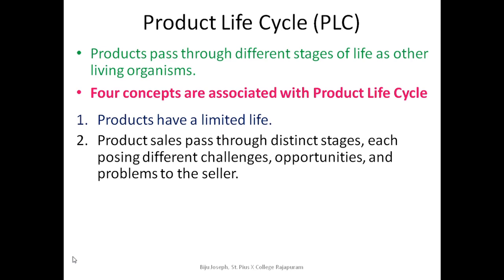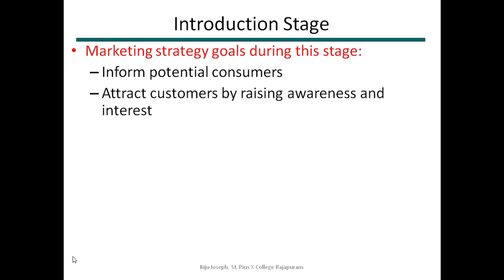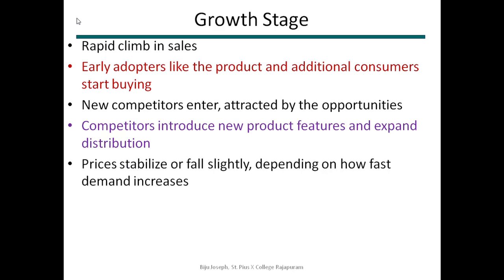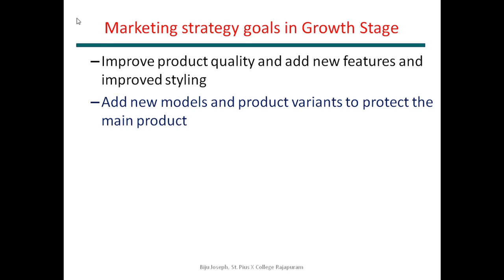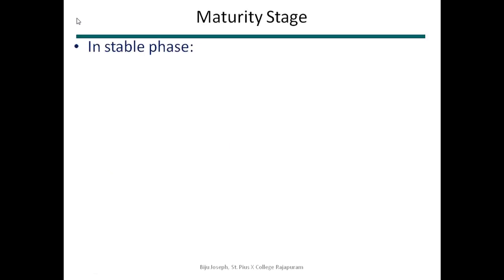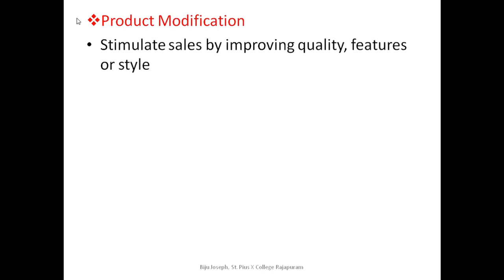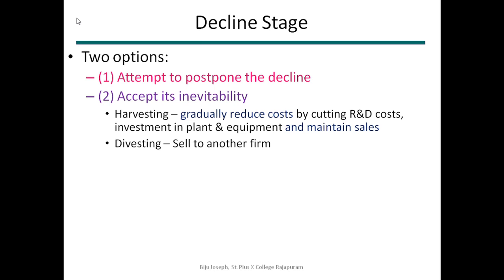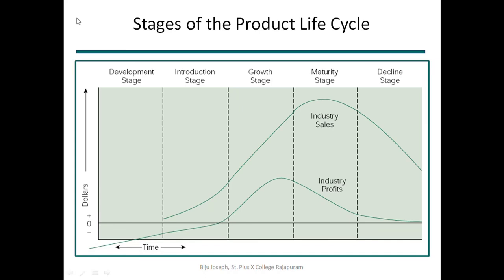Product Life Cycle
This video explains various stages of Product Life Cycle (PLC) along with appropriate marketing strategies at each stage.